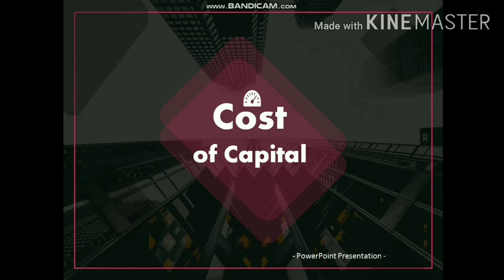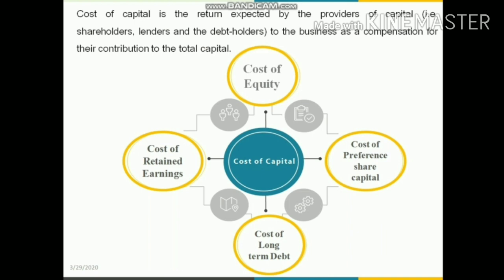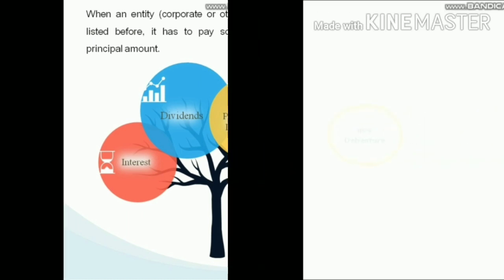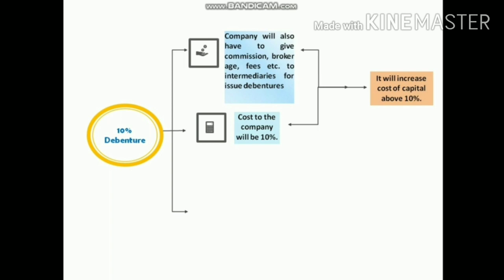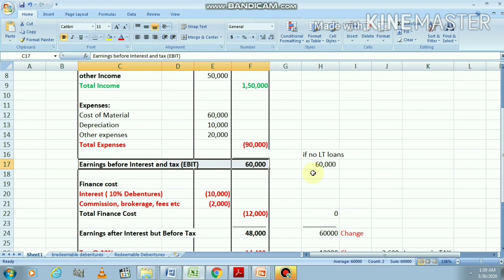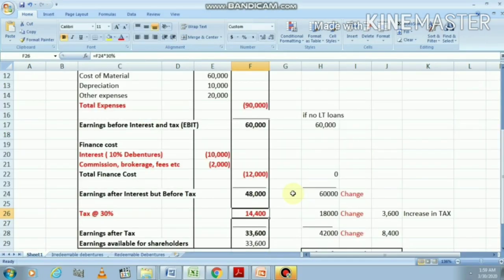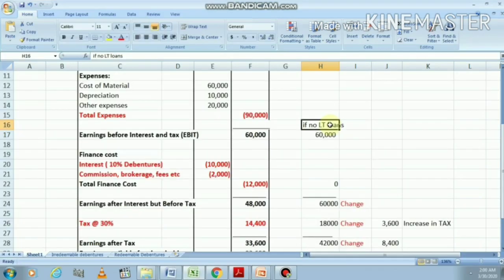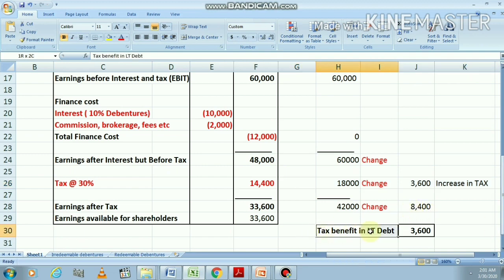1. Cost of Capital: Introduction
Link for the attendance